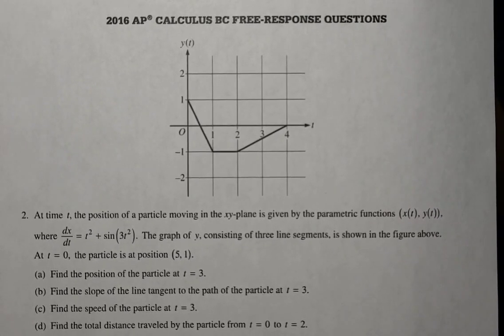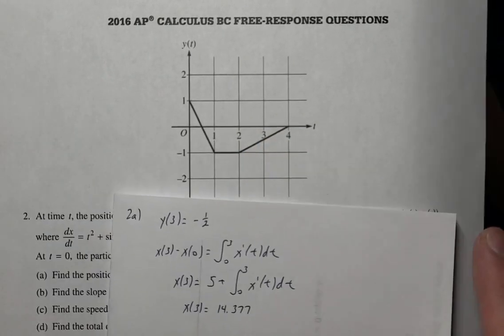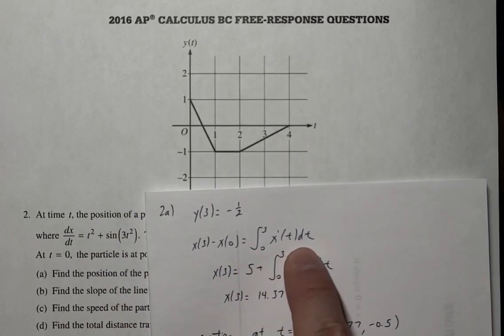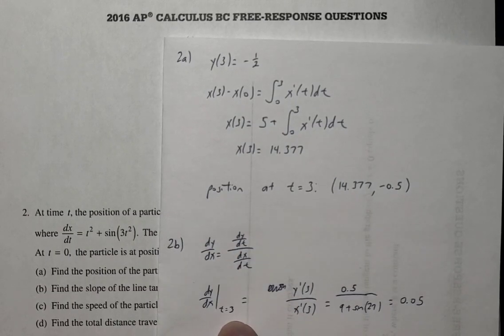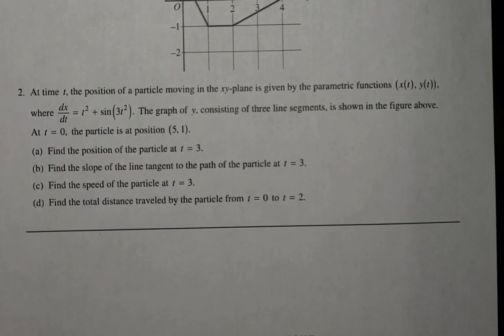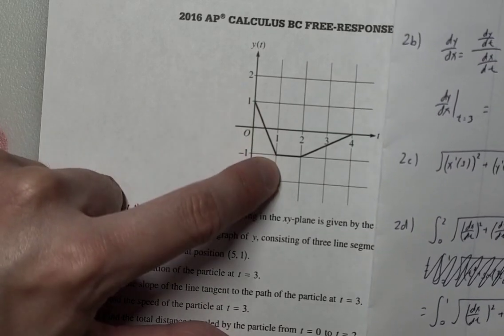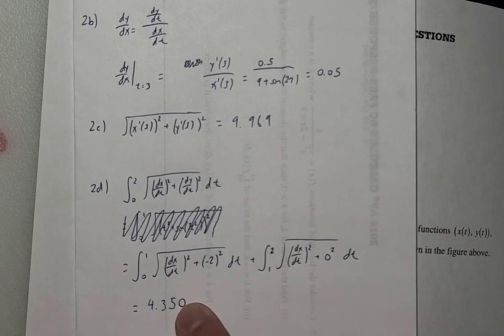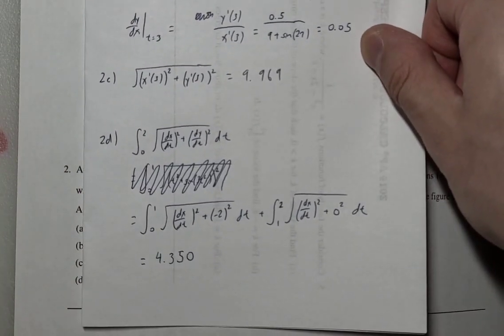[AP Calc BC] 2016 FRQ #2 - standard parametric equation problem - must know!